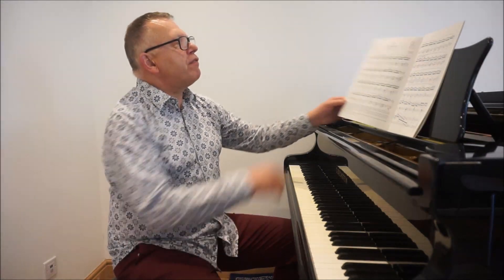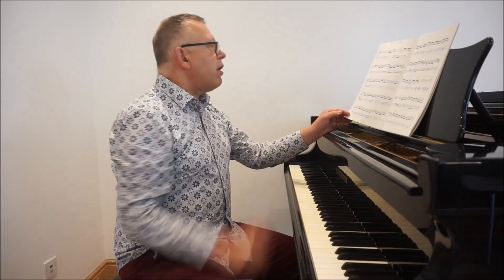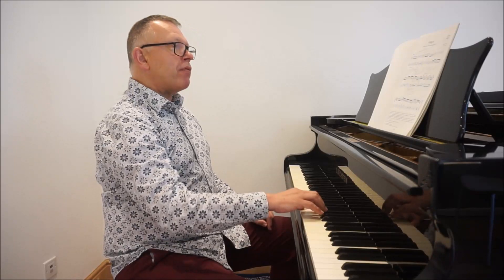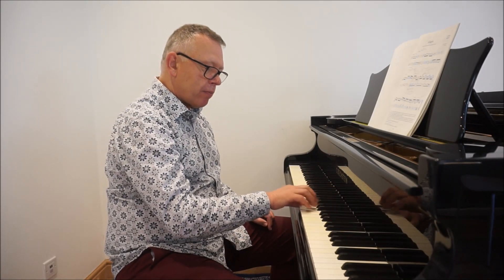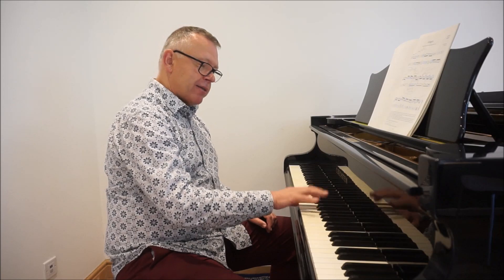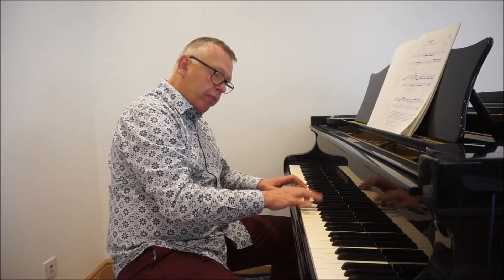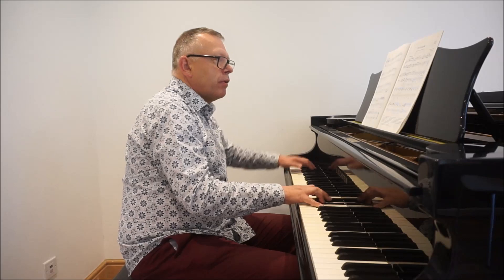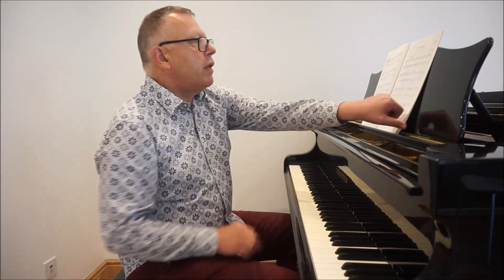The New ABRSM Piano Syllabus - Grade 6 Preview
The following is a preview of Graham Fitch's resources for the new ABRSM 2021 & 2022 piano syllabus with a few tips and suggestions for a piece from each of the three repertoire lists for Grade 6. Further resources for Trinity & ABRSM examinations are available on the Online Academy

The syllabus upon which these Practising the Piano Online Academy materials are based is © by The Associated Board of the Royal Schools of Music and is reproduced by permission of the copyright owner. The Practising the Piano Online Academy is not an ABRSM product and is not endorsed by ABRSM.